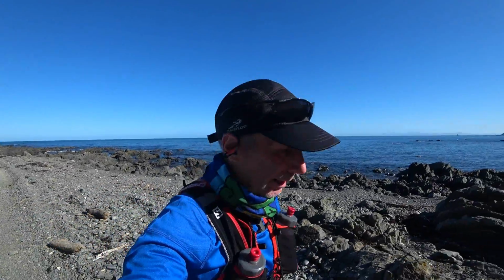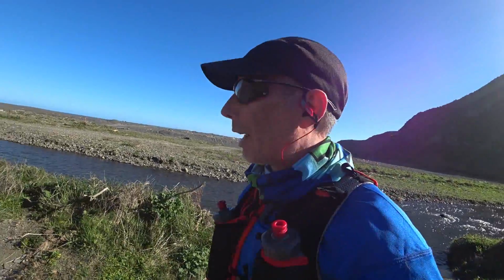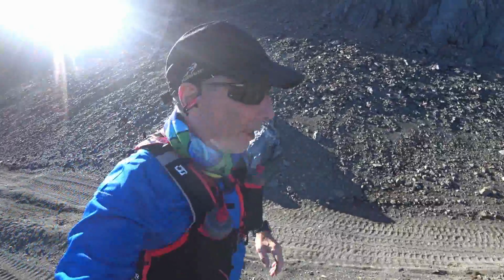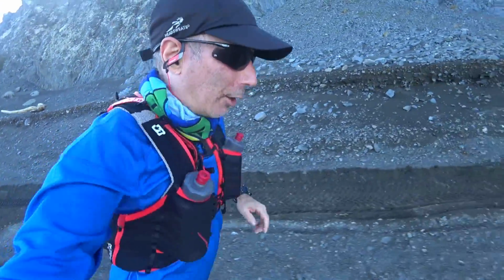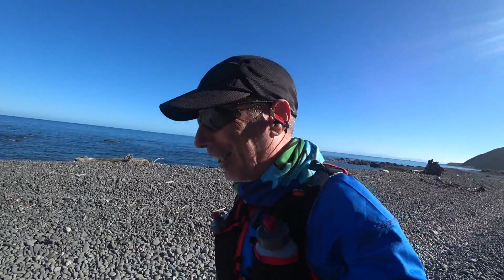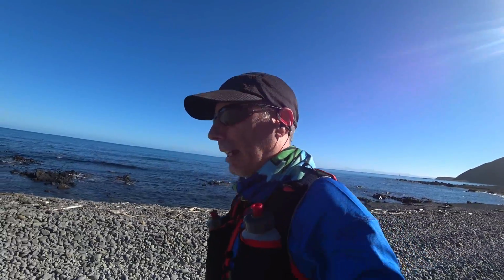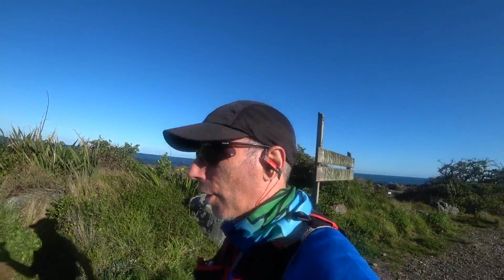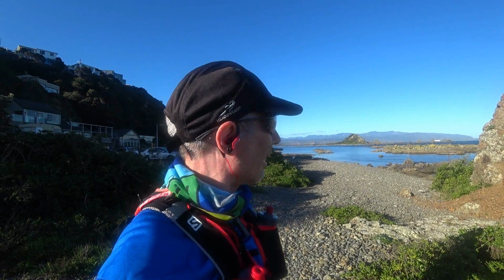South Coast exploration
Today I headed out to Wellington's South Coast for a good hard run on the beach.

I successfully didn't get run over, or swallow any bugs. So not a bad day out really.